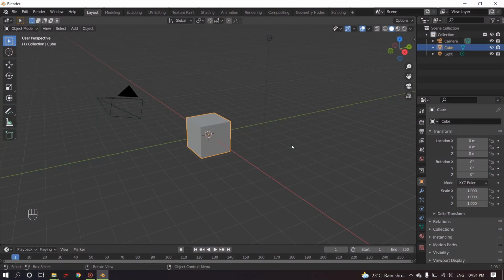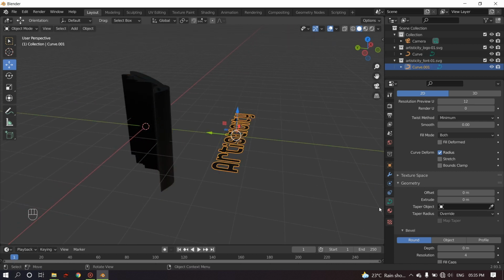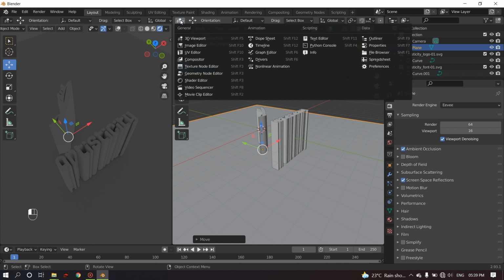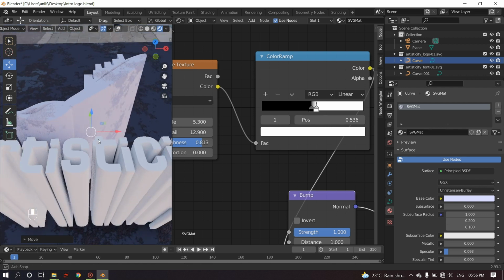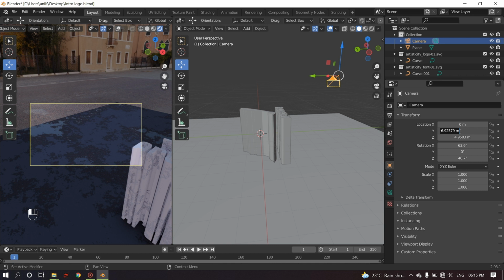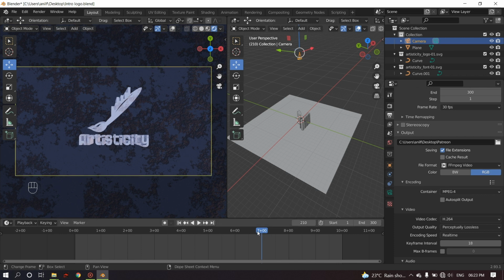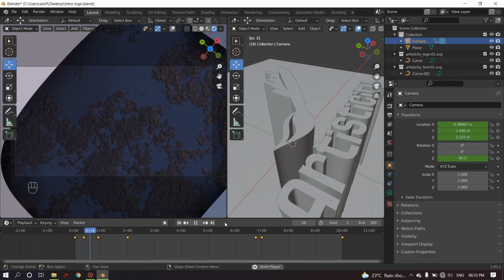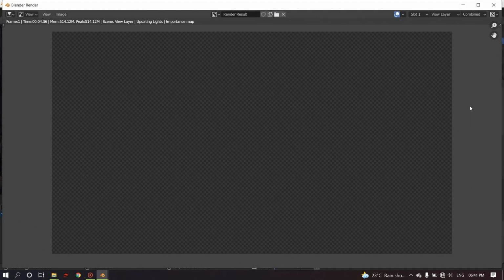3D Simple Cinematic Logo intro in Blender | Beginner Tutorial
Point covered in this video:
1. How to animate in Blender3d.
2. How to render in Blender3d
3. How to create a logo intro in Blender3d.
GEAR USED:
1. Mic
2. Gorilla Tripod
3. Go Pro Hero8 Black